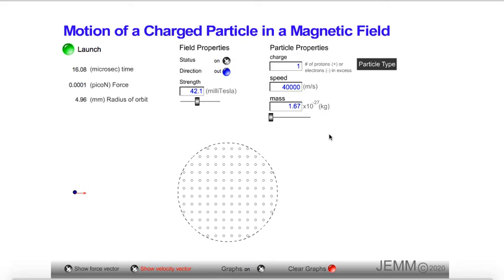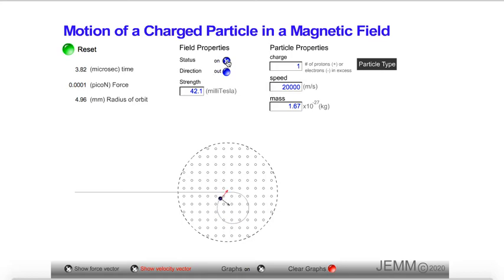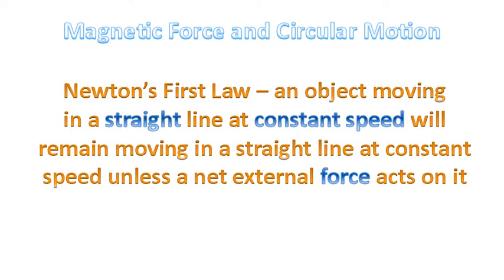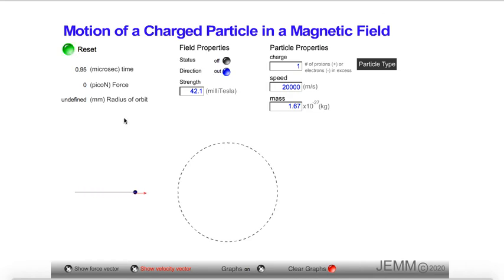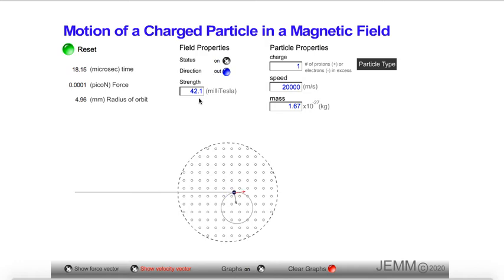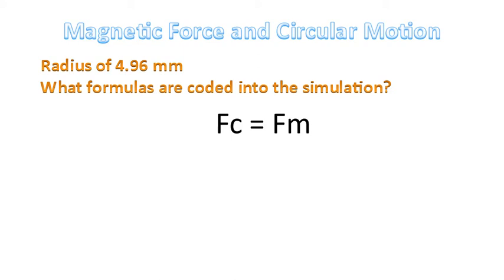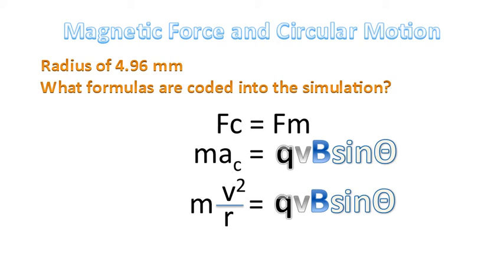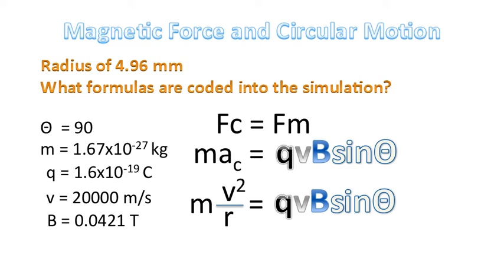Magnetic Fields and Circular Motion (Fields Part 4D)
0:00 Introduction
0:38 Circular Motion of a charged particle
1:50 Newton's First Law
2:04 Magnetic Force Equation
2:24 Centripetal Force
4:01Fc = Fm

When a charged particle (proton, electron, alpha) travels through a magnetic field, it will experience a magnetic force, acting at a 90 degree angle with respect to the velocity of the particle.  This force is called a centripetal force, and under the right conditions, can cause the particle to orbit in a circle, having a centripetal acceleration.  The physics of this motion, along with the force, are explained, through a simulation.  In addition, a classic student problem is worked out.

This topic is usually explored in a second year physics class in high school (secondary school), or a grade 12 physics class, when reviewing centripetal forces and magnetic fields.